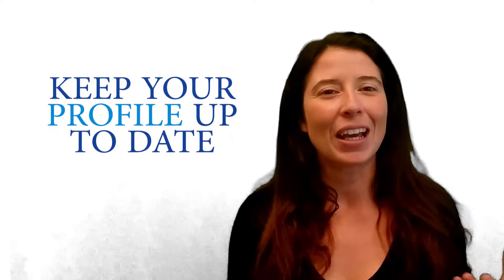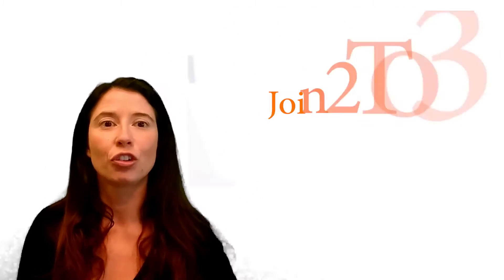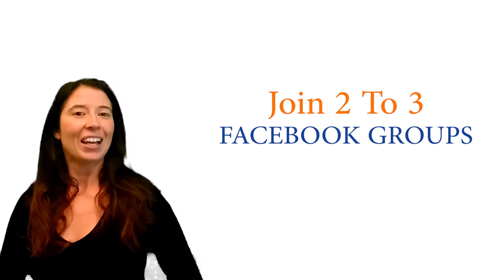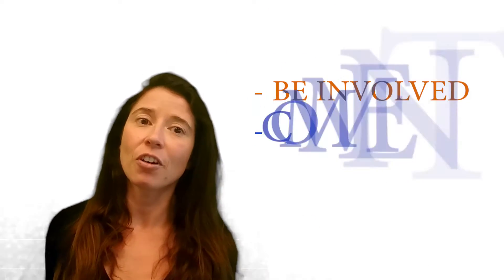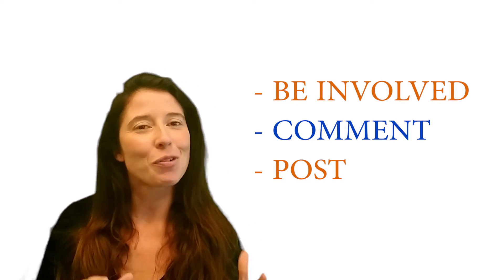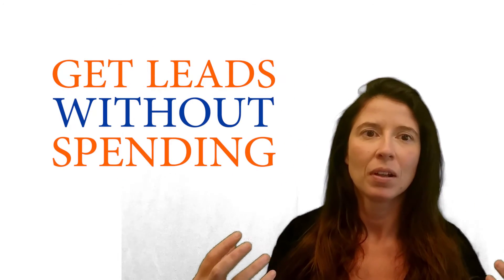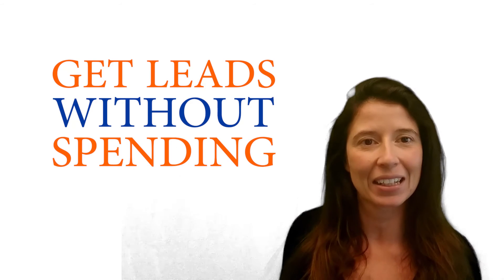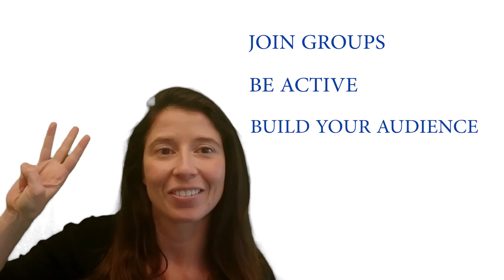Get More Prospects to Generate Leads using Facebook Groups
Today I will talk to you about how we received free leads by using FB Groups without spending a dollar.

By clicking the link below I will share 8 steps for you to use to generate leads by using Facebook Groups.